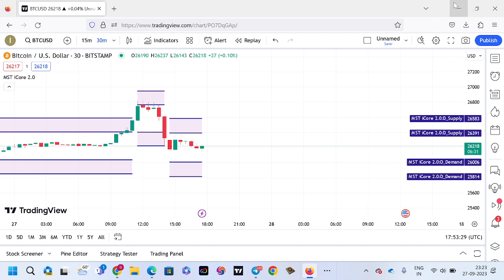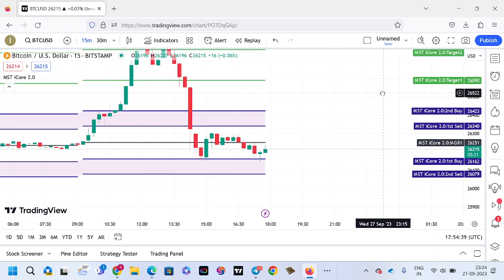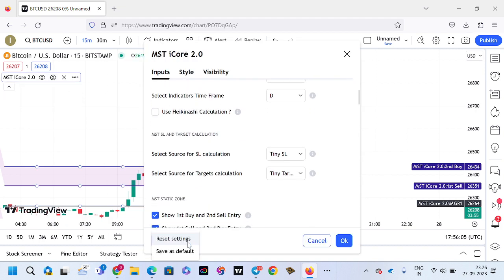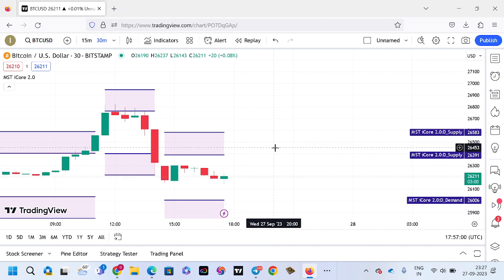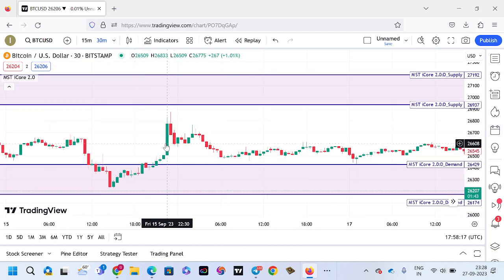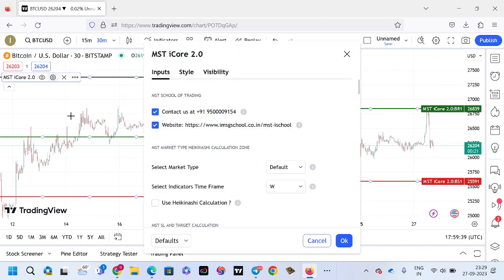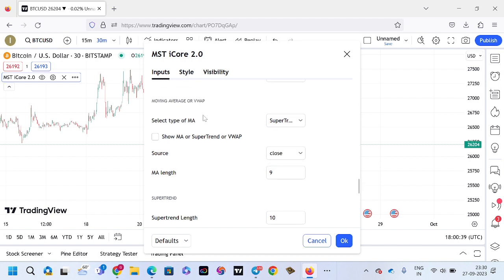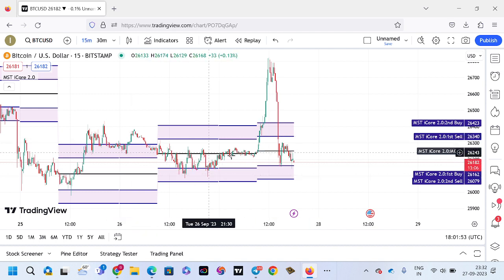in Nifty & BankNifty Forex Market Tradingview Career Made in India.